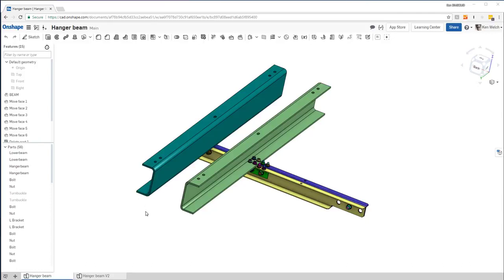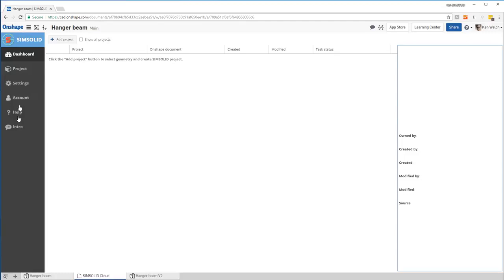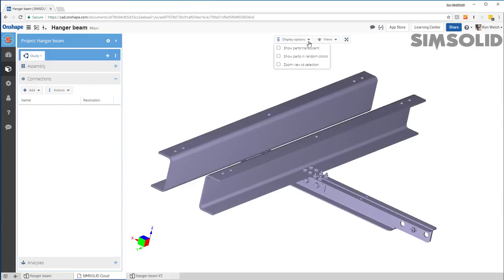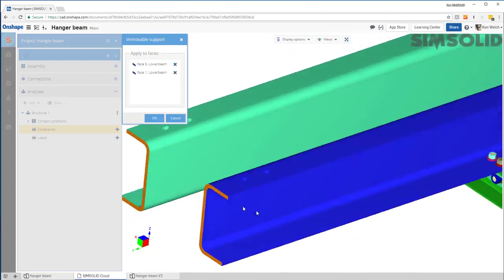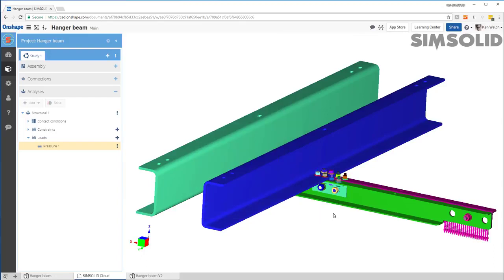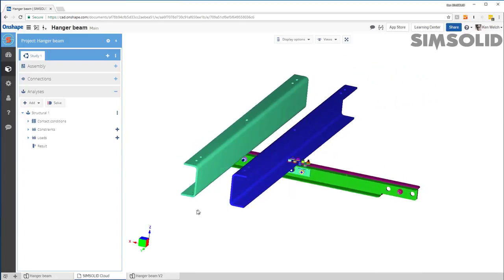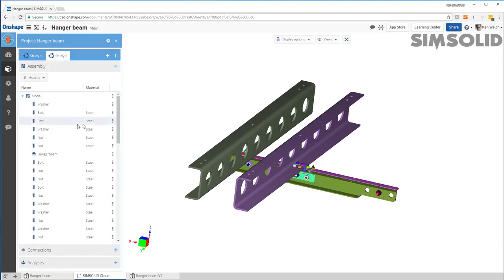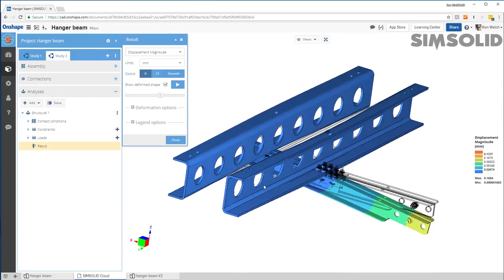Structural analysis in Onshape using SimSolid Cloud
SimSolid Cloud is all new browser based structural analysis application. Available in the Onshape App Store, it uses Onshape’s single sign-on and runs completely within an Onshape Document tab. With SimSolid Cloud, you never have to leave the familiar Onshape environment. All modeling, analysis and results visualization are completely embedded.

SimSolid Cloud offers structural static and modal vibration analyses. It comes with an integrated material properties library. Both individual parts and assemblies can be analyzed and parts can be either mesh or CAD solids based.

SimSolid Cloud comes with unique design study capabilities. Design studies are used to collect and quantify design performance variation. Each SimSolid project can contain multiple design studies and each study can contain multiple analyses.

Best of all, SimSolid design studies are associative to Onshape geometry updates. As the geometry evolves, the study can be updated without having to recreate the existing analysis configuration settings.